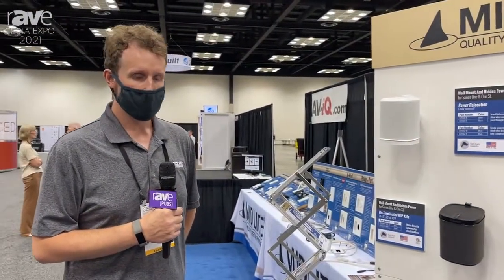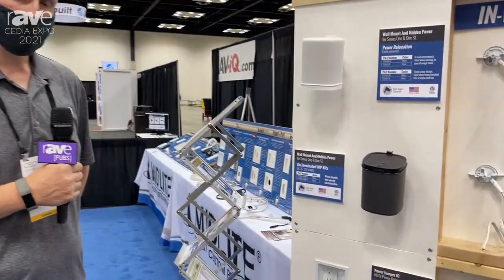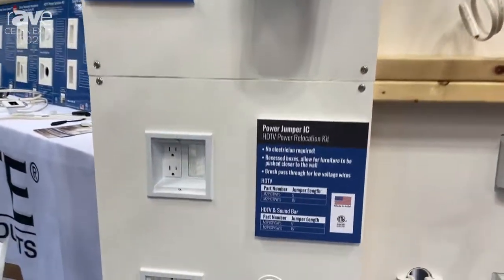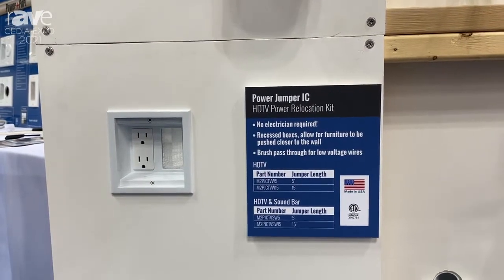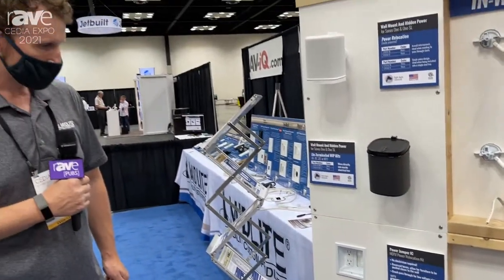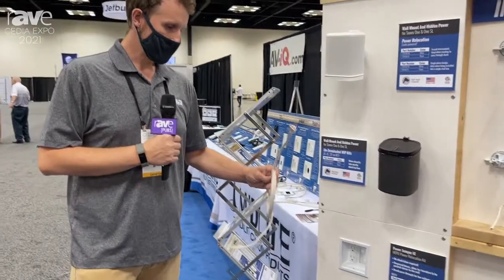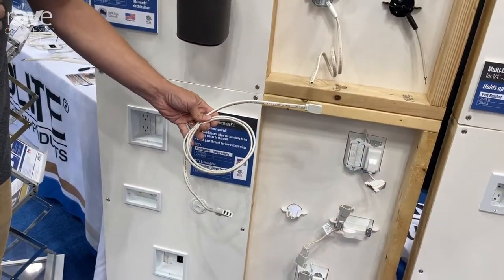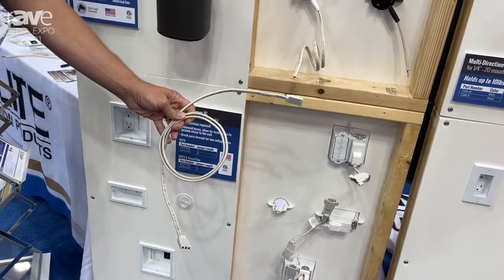CEDIA Expo 2021: Midlite Shows Off Power Jumper IC All-in-One HDTV Power Relocation Kit